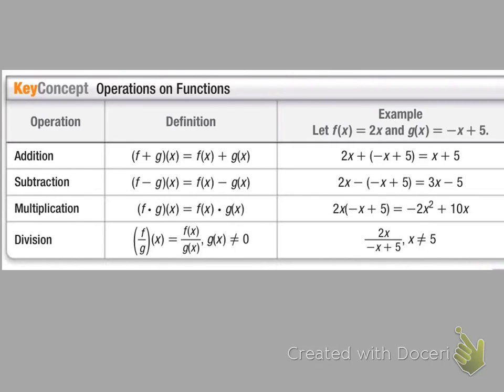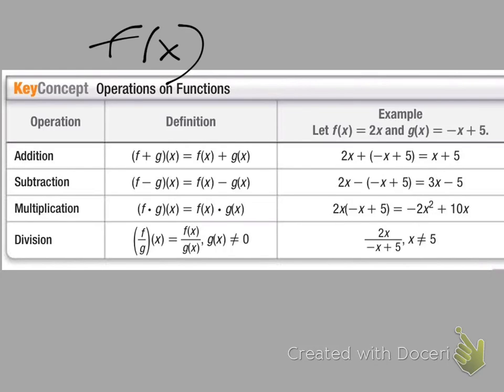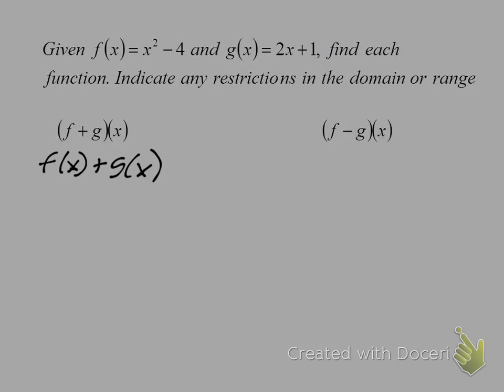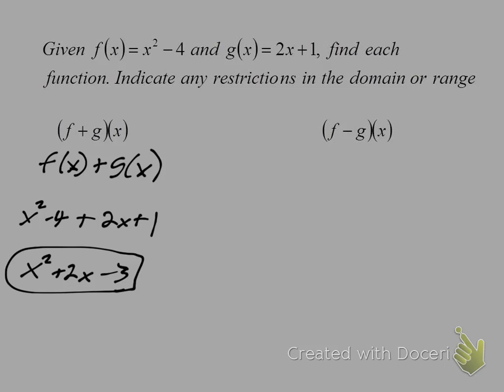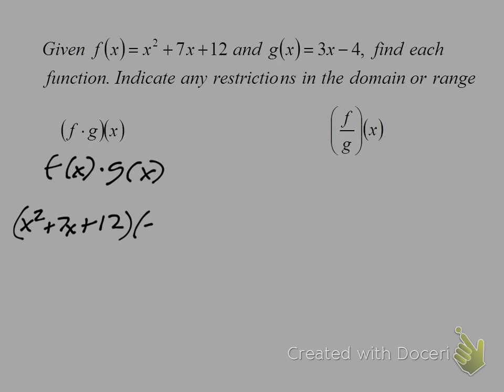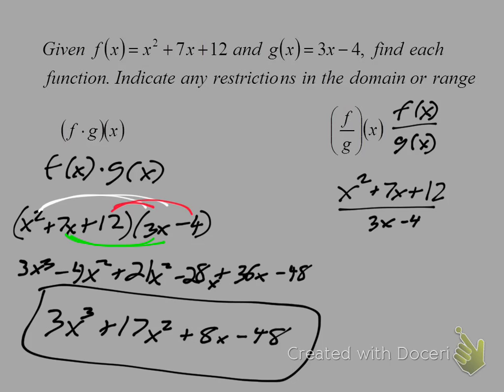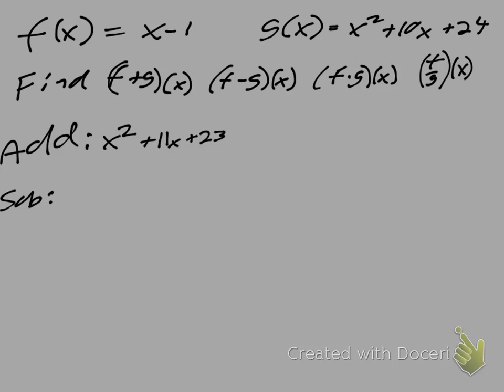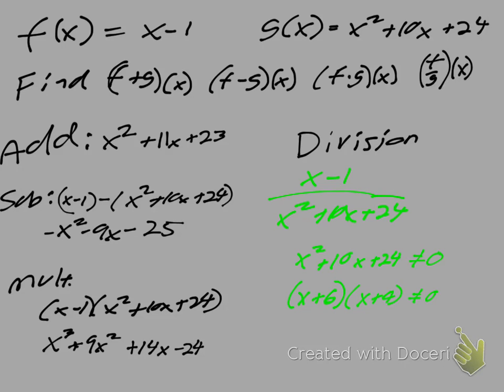Acc Algebra 5.1 Operations on Functions